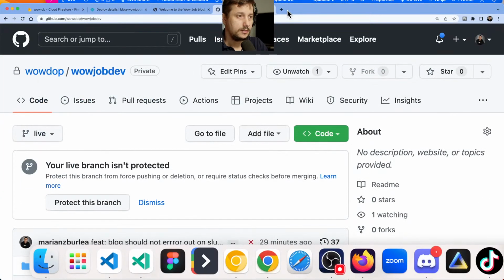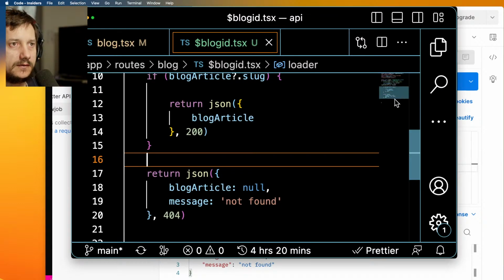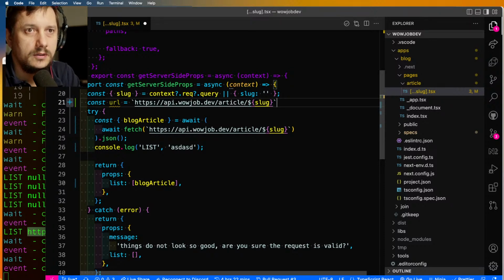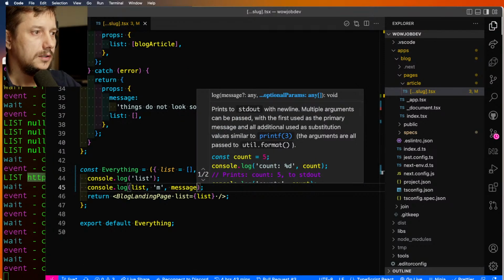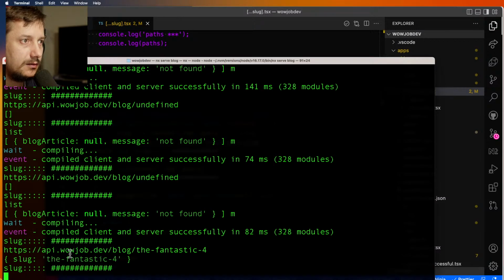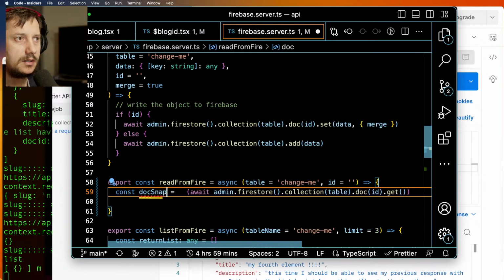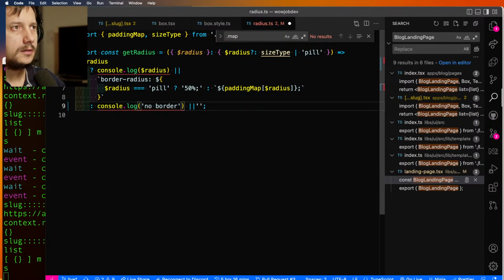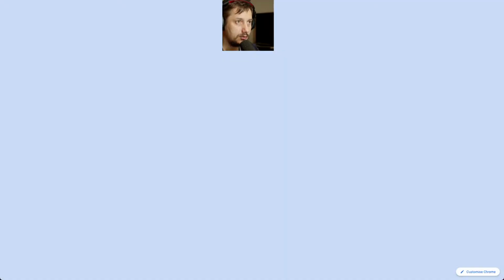coding my blog with TypeScript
react, remix, nextjs, html, css and typescript